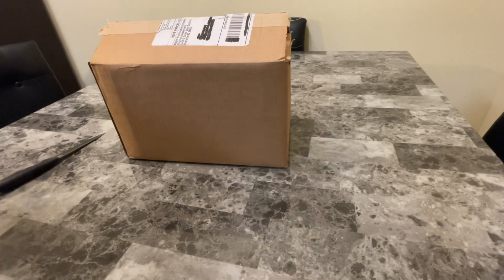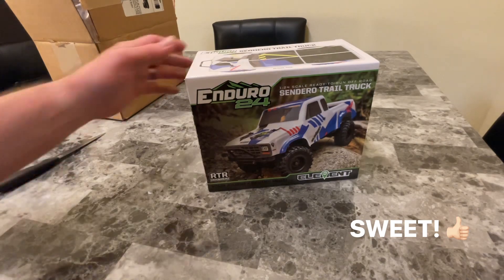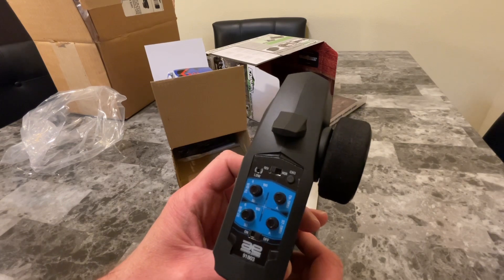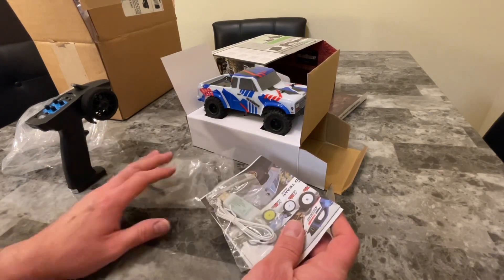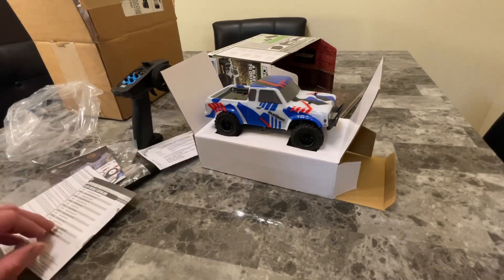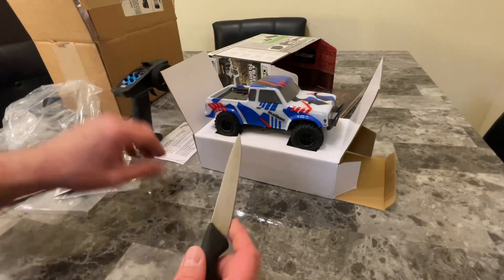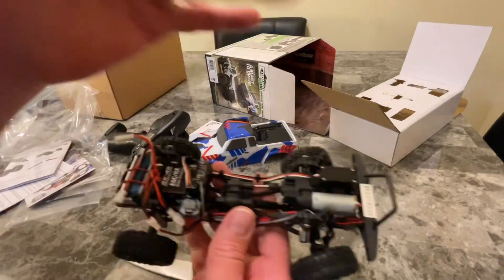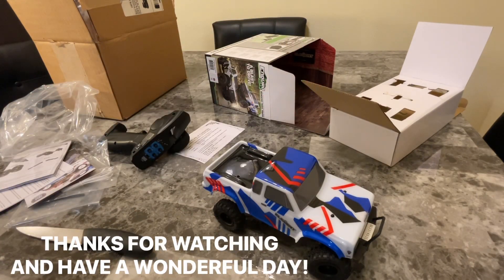ELEMENT RC ENDURO24 RTR 1/24TH SCALE CRAWLER TRUCK-UNBOXING! rccar hobby #1/24CRAWLER